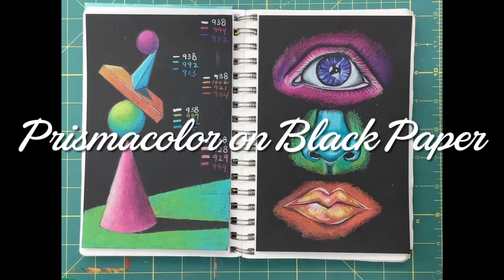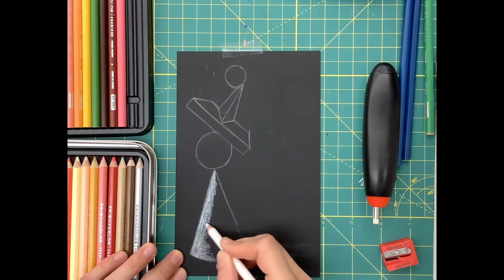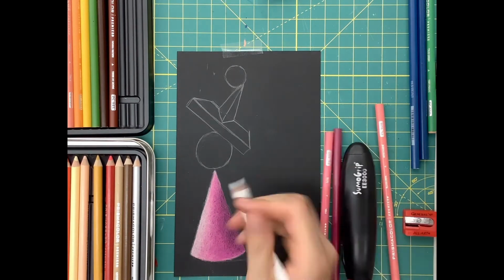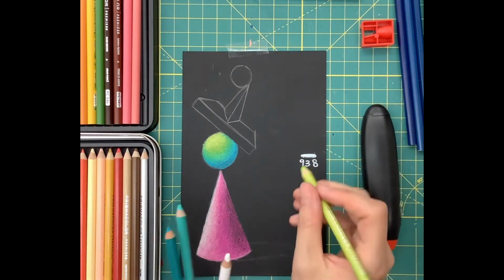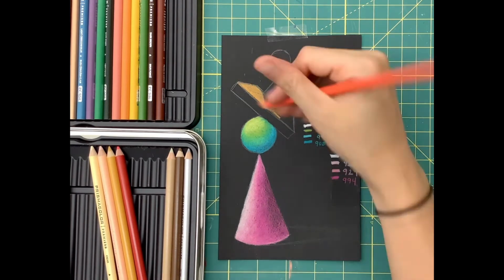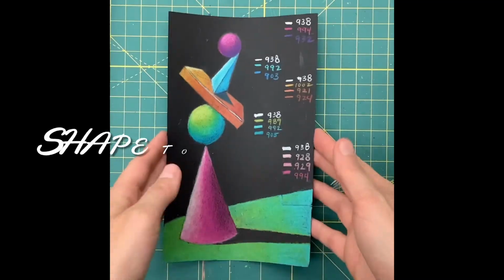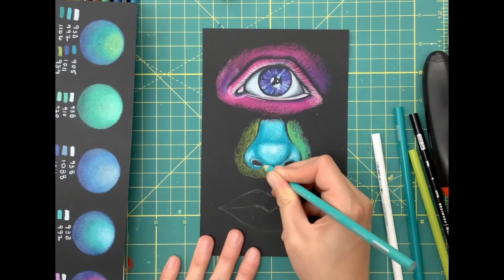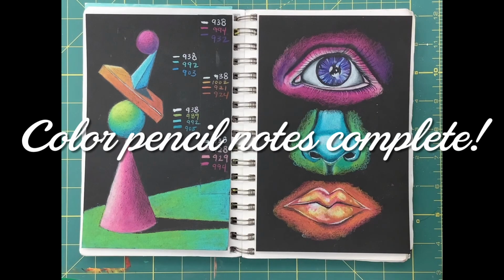How to Shade on Black Paper with Prismacolor Pencils | Easy Colored Pencil Tutorial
Learn how to create glowing, vibrant drawings on black paper using Prismacolor colored pencils in this step-by-step tutorial! In this lesson, I’ll show you how to layer bright colors, create smooth blends, and make your artwork pop against a dark background.

This tutorial is perfect for:
🖍️ Beginner colored pencil artists
🖍️ Middle school & high school art students
🖍️ Art teachers looking for engaging classroom lessons
🖍️ Anyone wanting to improve shading and blending skills

In this lesson you’ll learn:
🌈 How to blend Prismacolor pencils on black paper
🌈 How to create glowing highlights and shadows
🌈 Layering techniques for rich color saturation
🌈 How to shade geometric forms and facial features
🌈 Tips for making colors stand out on dark surfaces

Materials Used:
• Prismacolor Premier colored pencils
• Black drawing paper
• White colored pencil
• Pencil sharpener
• Blending tools (optional)

This is a great project for learning color theory, contrast, blending, and dramatic shading techniques while creating bold and colorful artwork!